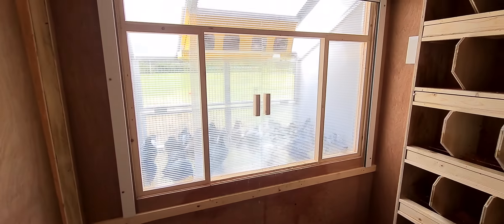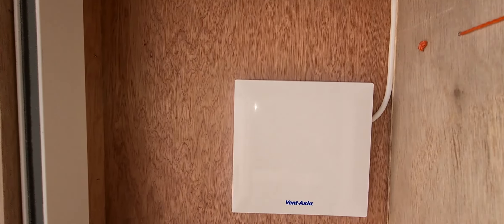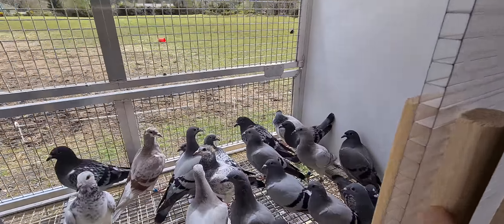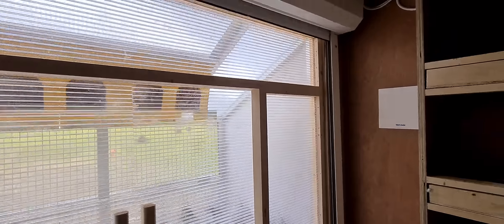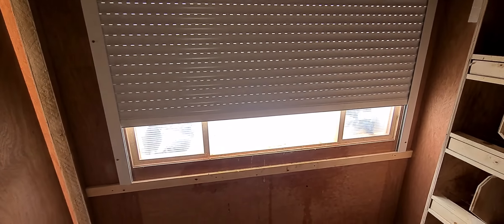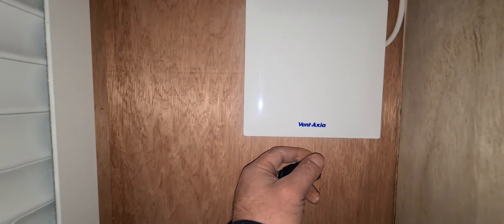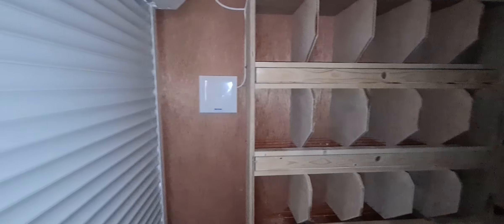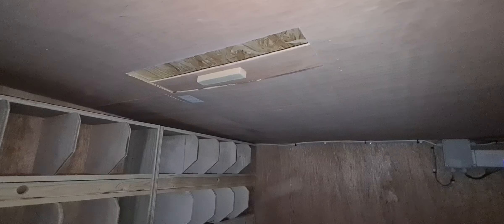youngbirds Darkening system